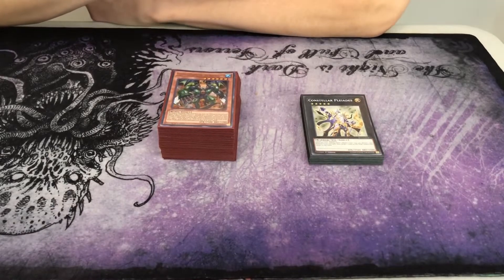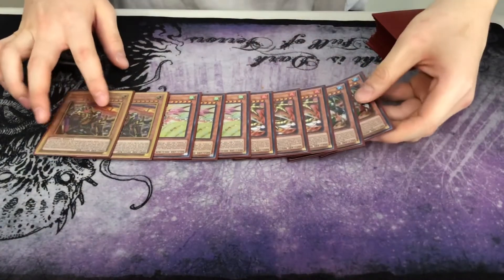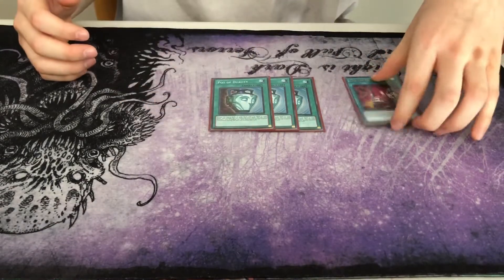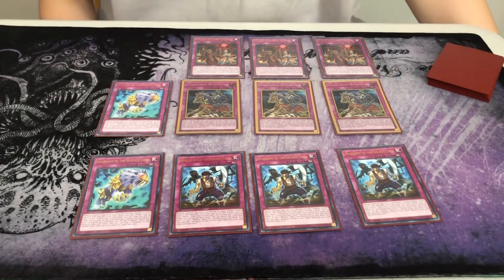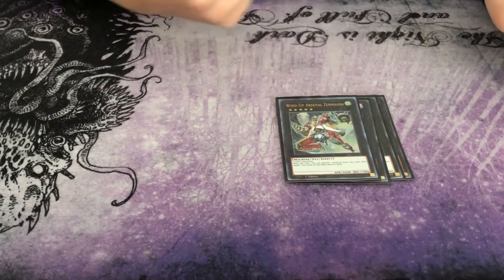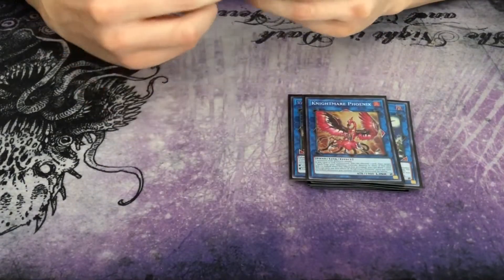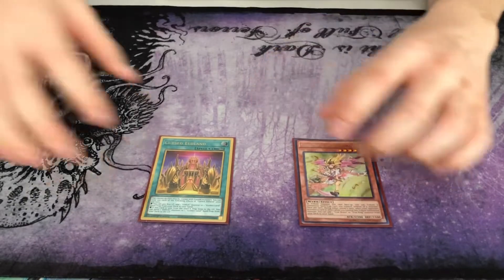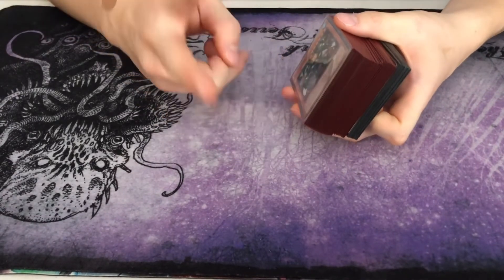Yugioh True Draco Eldlich Deck Profile July 2022